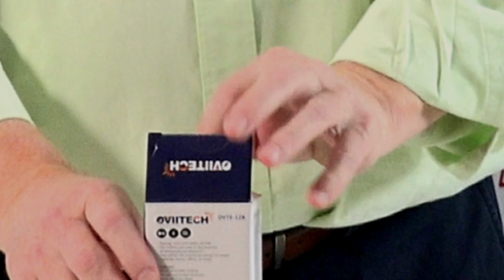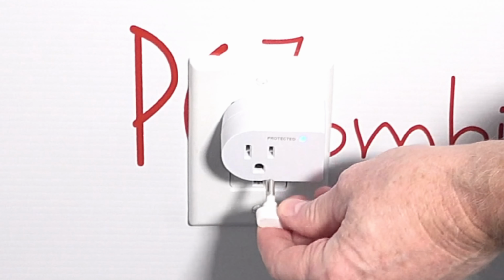How does static shock hurt electronics? (part 2)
Please “thumbs up” the video…it really helps!
Paul and Diane have fun explaining how static shock (electrostatic discharge or ESD) happens, and how to avoid it ruining electronics. This is part 2 where we describe the concepts.
This video is geared toward beginners or anyone who need a refresher on dealing with static around electronics.

Please read our “disclosures” section later in this description for information about us, our intent, and about any links we provide.

PRODUCTS MENTIONED (see disclosures for more details):
We own all of these products to deal with static shock:
- StarTech Anti-Static mat
- White ground extension cord
- Single outlet surge protector
- Blue grounding cable for mat
- iFixIt Anti-Static wrist strap
- Anti-Static wrist strap and plug

CHAPTERS:
  00:00 Introduction
  00:25 What is static shock?
  02:50 Are modern electronics less vulnerable to shock?
  03:42 How do you prevent static shock?
  06:45 How do you stay grounded?
  08:46 Are there any other risks?
  11:06 Wrap-up
  11:17 Outtake

We also have no direct sponsors paying us to pitch their products for this video, which means that we chose and bought all tools and parts ourselves. However, some companies share a small amount of their profit with us—at no extra cost to you—if you click on our links leading to their products. These links represent the products we use or mentioned in the video. On rare occasions we will refer to a product that is similar to the one we mention or used. It is your responsibility to ensure any product you buy is compatible with your needs and works to your satisfaction.

Copyright MMXXV PC Zombies™